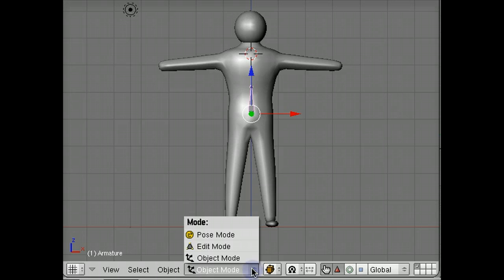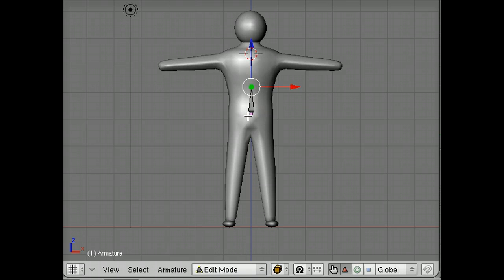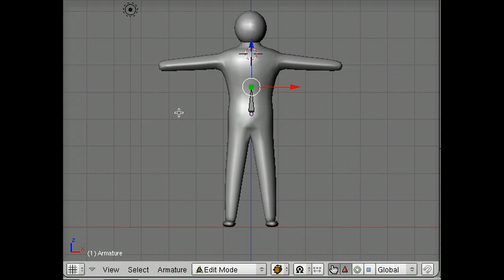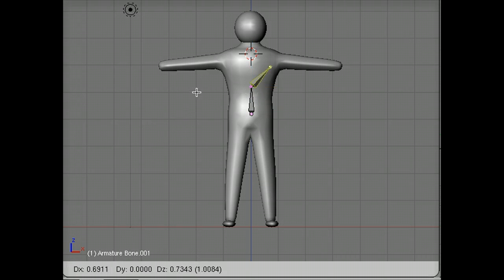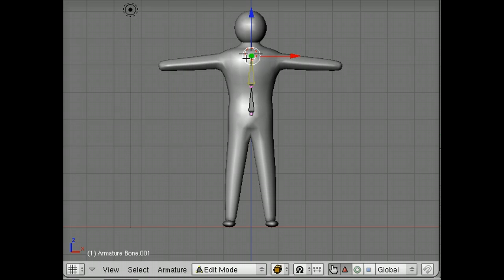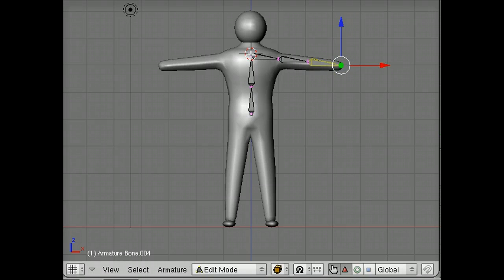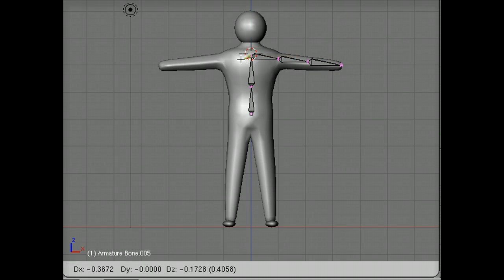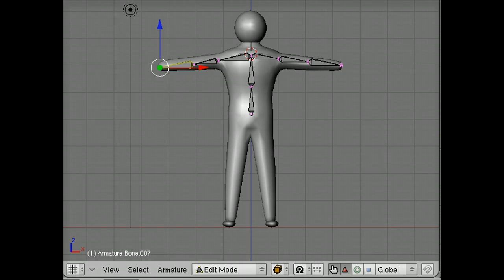Adding Bones to Your Armature (2 of 8)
How to add bones to your armature so that the whole construction is a connected skeleton.